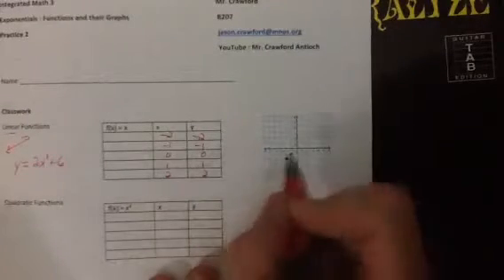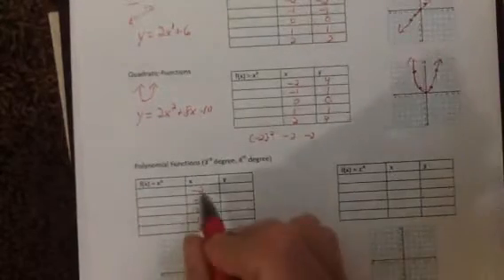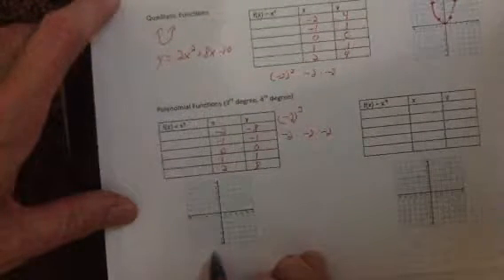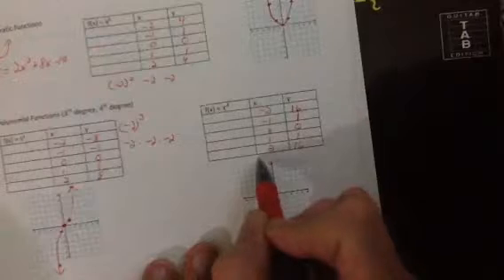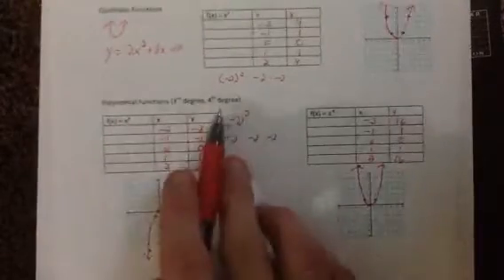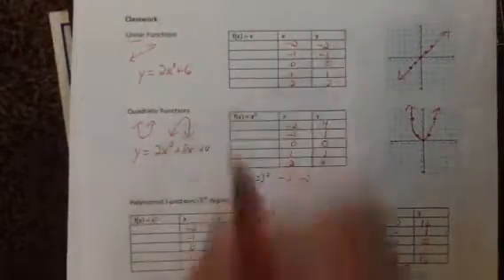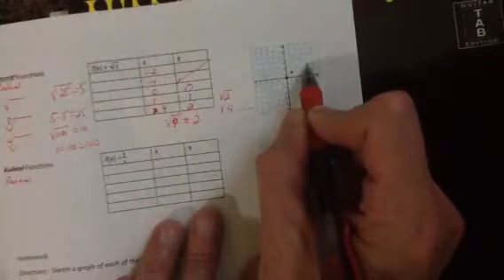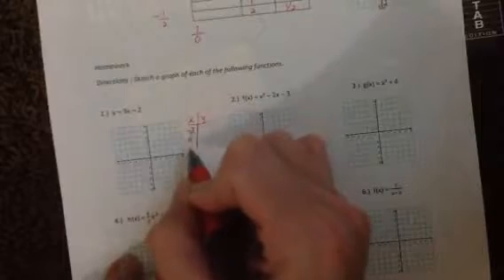IM3 - P2 - Part 1 - Exponentials: Functions and their Graphs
Practice 2 Part 1